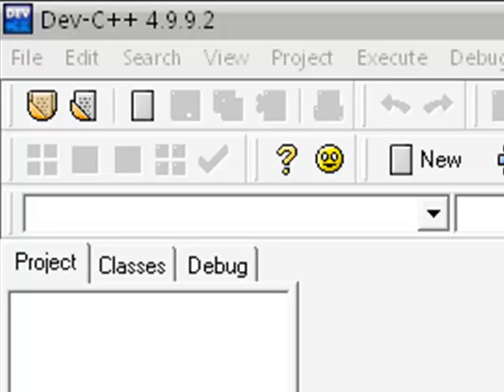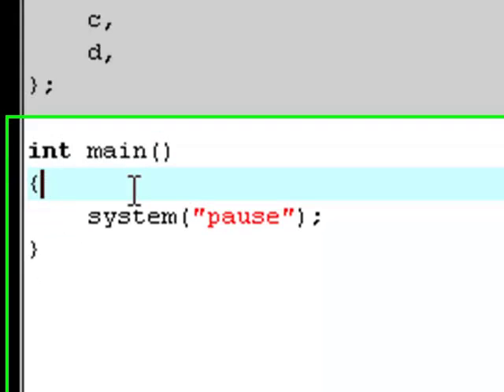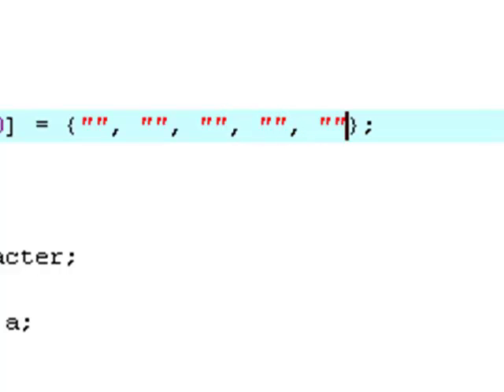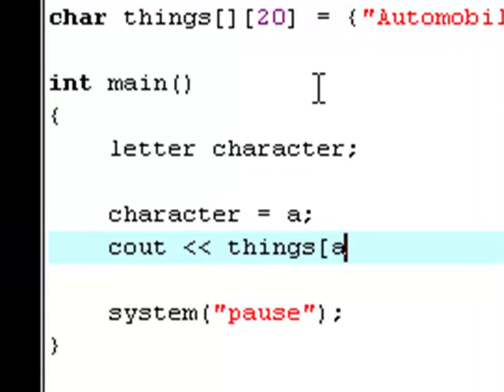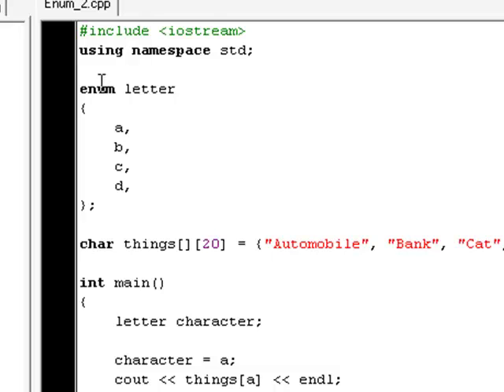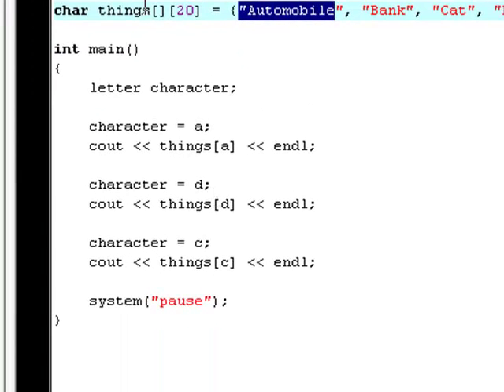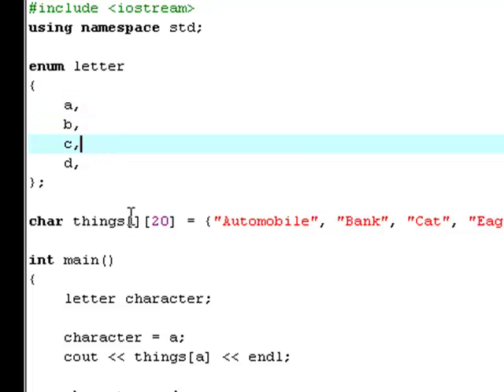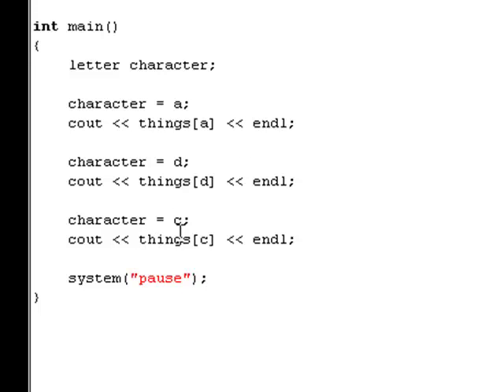C++ 15 - Enum Tutorial [PART 2]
The final part of my enum tutorials...